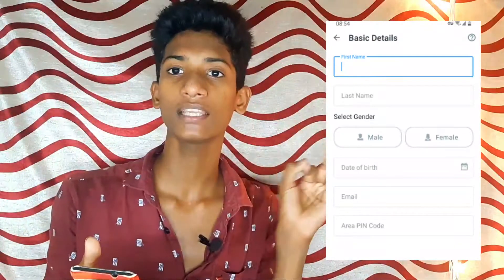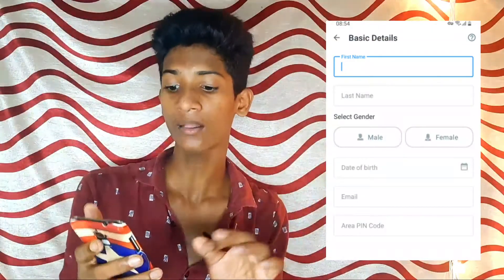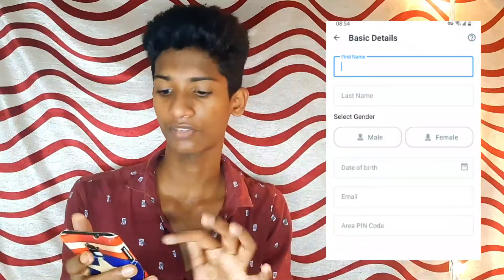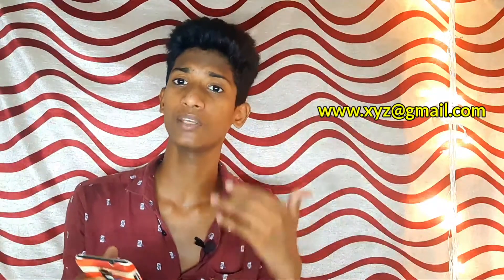how to get personal loans in truecaller app | truecaller New updates | from weekly techs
truecaller app link

WEEKLY TECHS
INTRODUCING A NEW TECHNOLOGY

For any doubts plz comment me.

OK friends,
This is your Vamsi Krishna, sining of ,
Bye 👋 👋 bye 👋 👋 bye. Now...

introduction (0:00)
truecaller loan updates (0:59)
subscribe now (7:12)